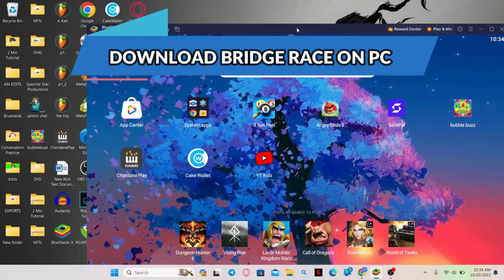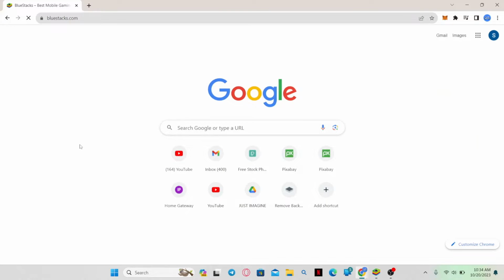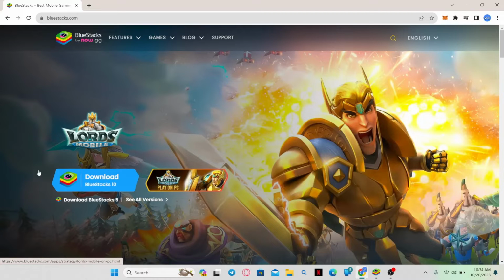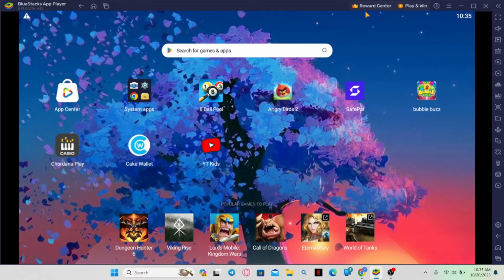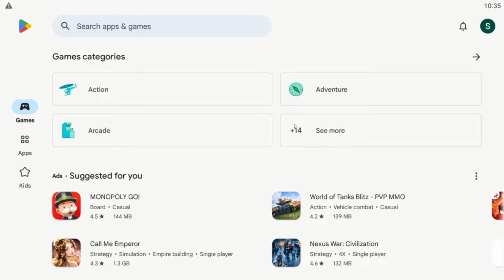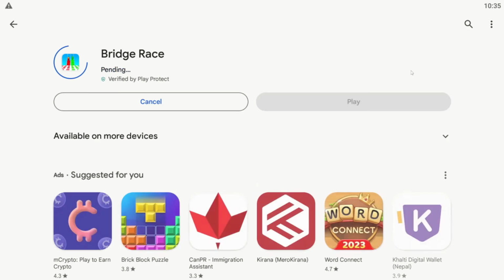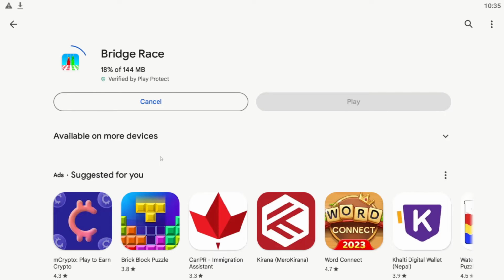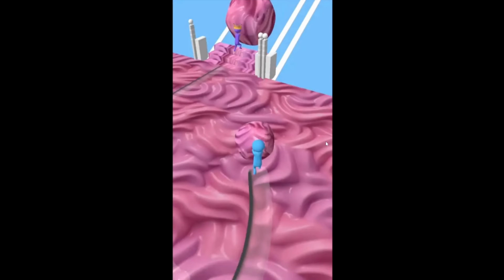How to Download & Install Bridge Race on PC 2023?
Ready to experience the adrenaline of Bridge Race on your computer? This tutorial will guide you through the step-by-step process of downloading Bridge Race on your PC. Don't miss out on the racing action – watch now and get started!